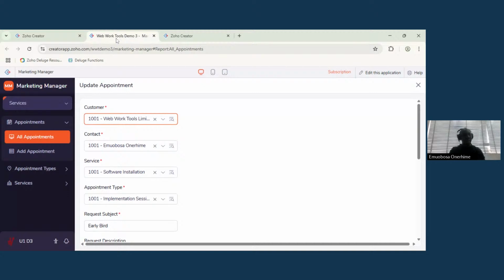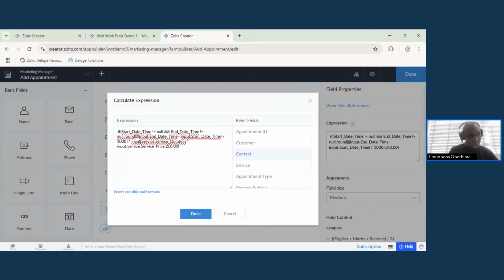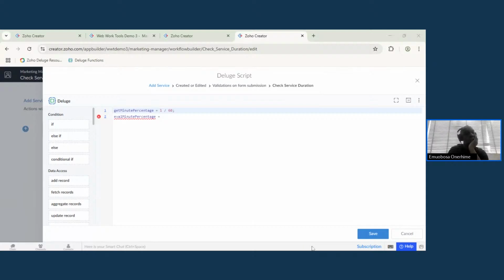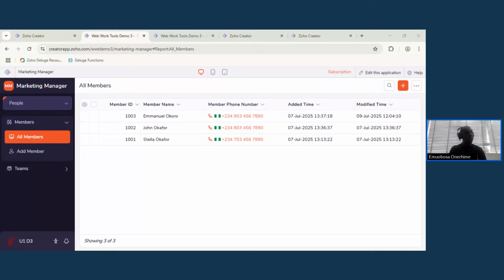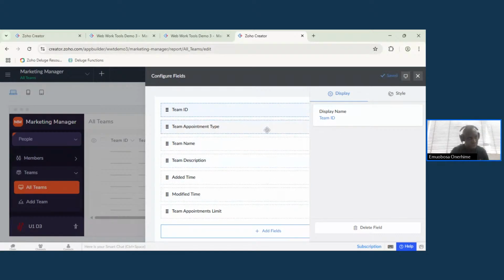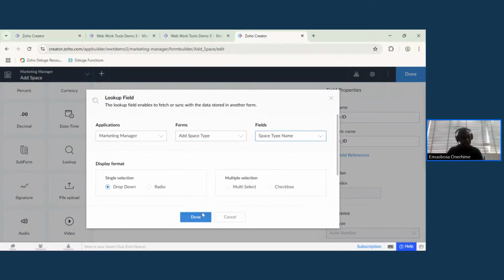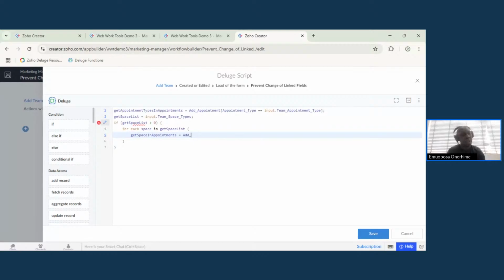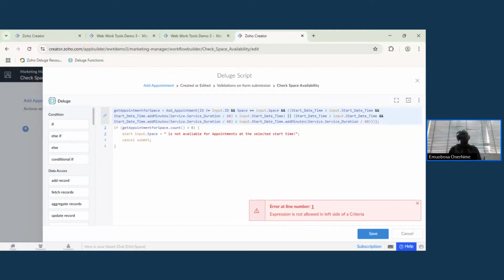Automation & Integrations with Zoho Developer Products - Session 15 of 50